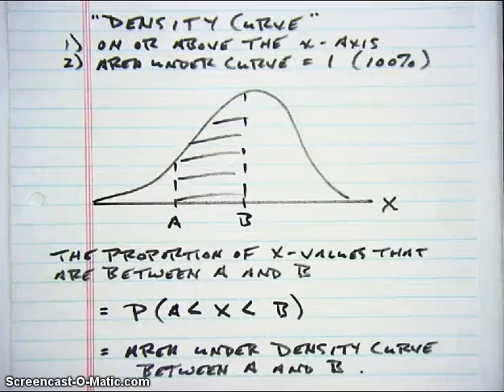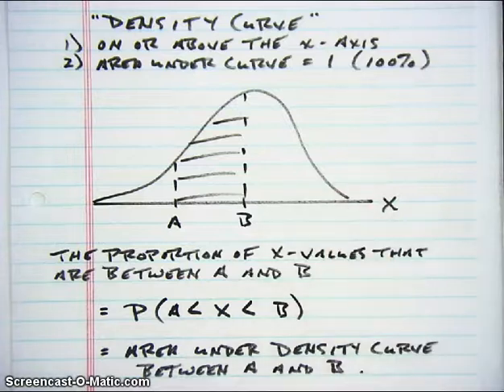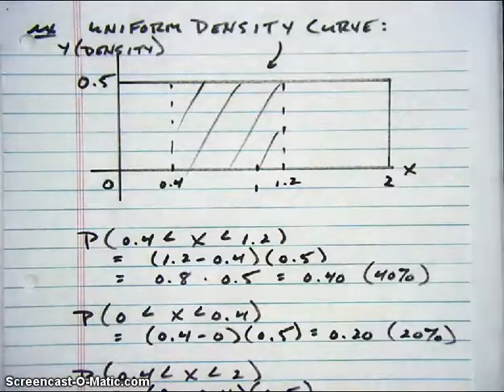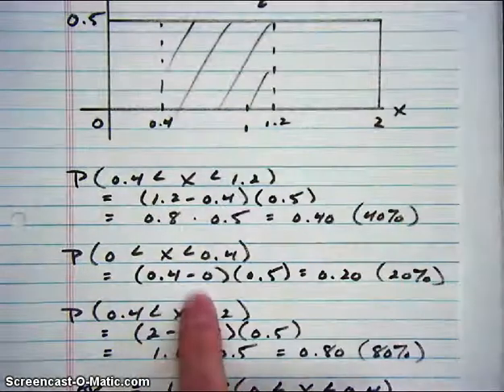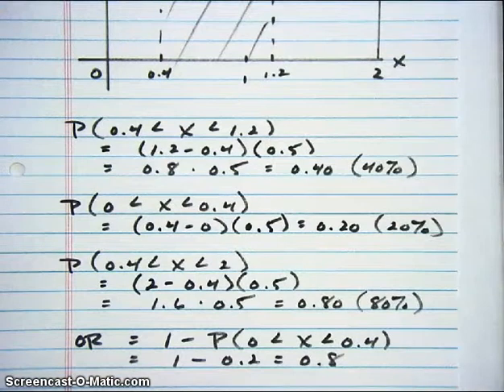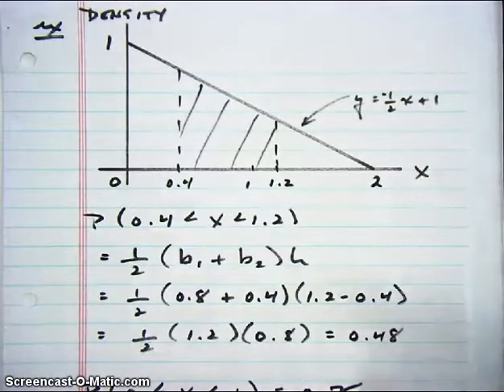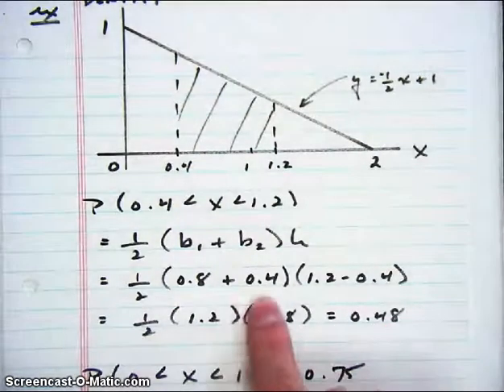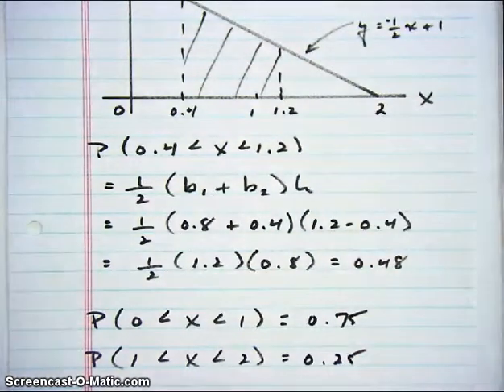Video Density Curves